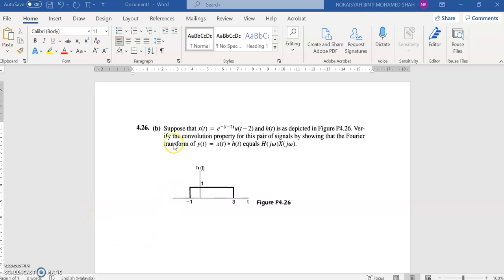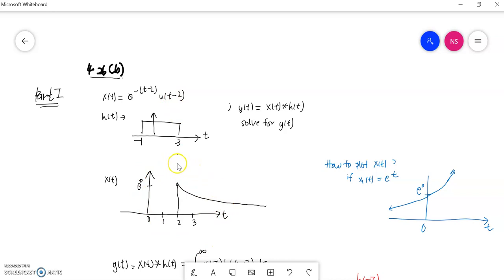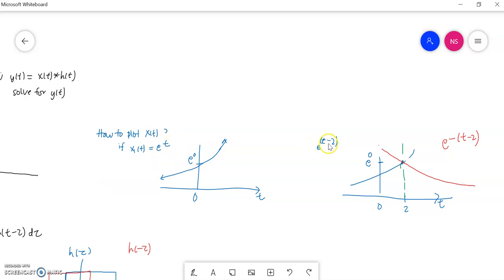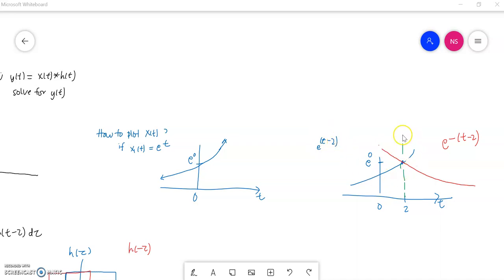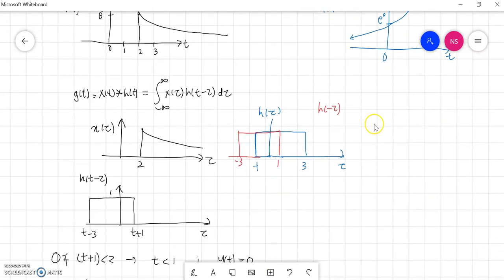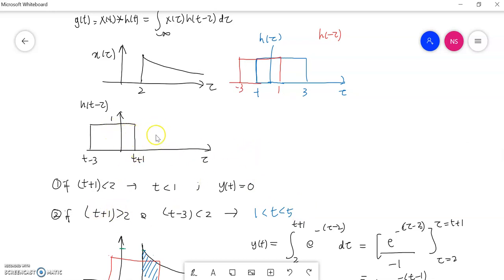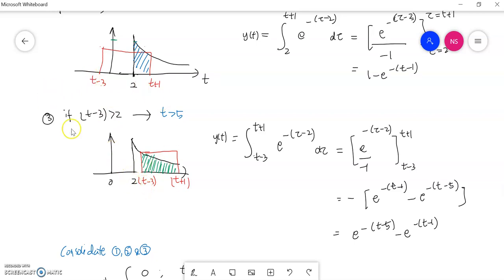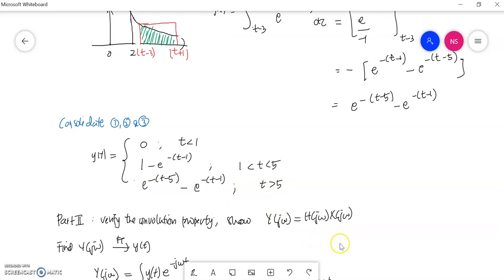CT Fourier Transform and LTI systems prob4.26(b), Signal & Systems by Oppenheim, part 1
Solving Problems in Signal & Systems using continuous time Fourier Transform